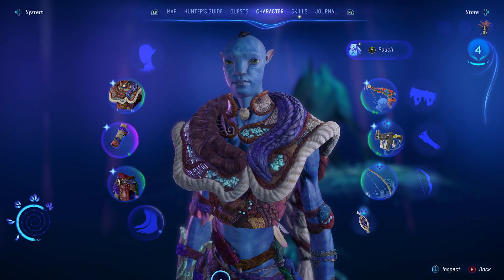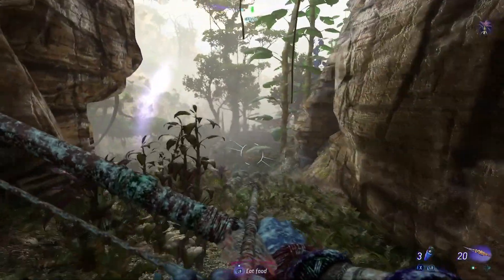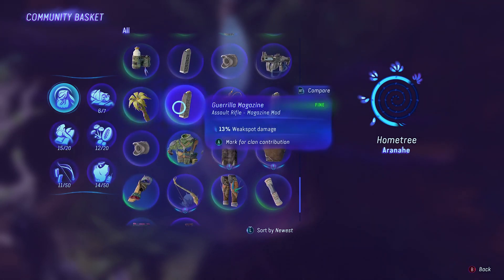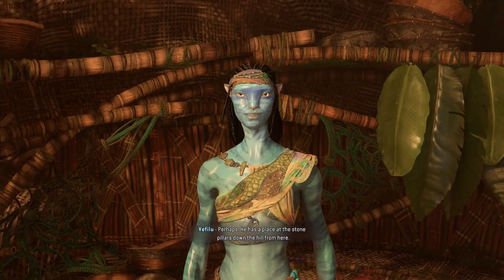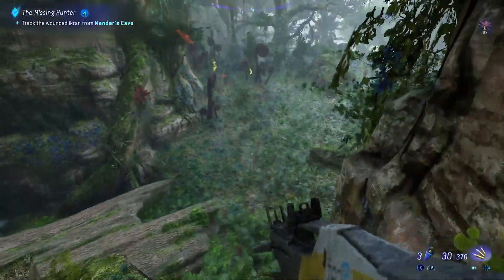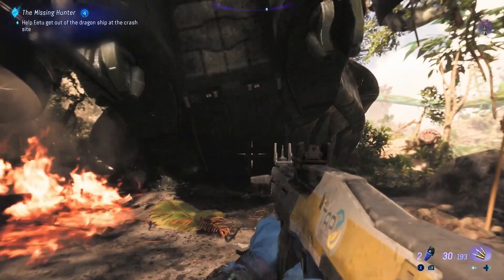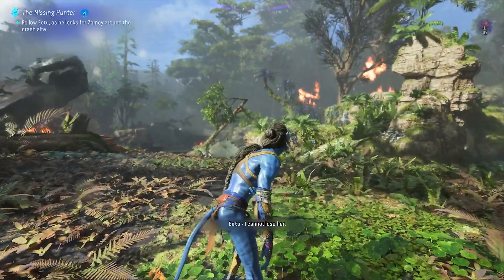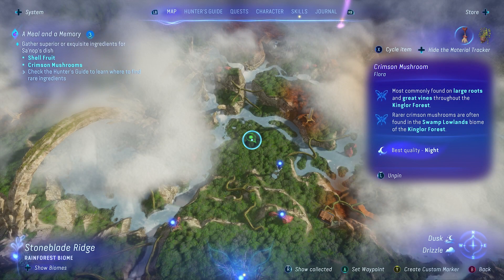Avatar Frontiers of Pandora Let's Play: Part 7 - This Really Annoyed Me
Avatar: Frontiers of Pandora is a first-person, action-adventure game set in the never-before-seen Western Frontier of Pandora. Abducted by the human militaristic corporation known as the RDA, you, a Na’vi, were trained and molded to serve their purpose. Fifteen years later, you are free, but find yourself a stranger in your birthplace. Reconnect with your lost heritage, discover what it truly means to be Na'vi, and join other clans to protect Pandora from the RDA.

Experience the epic wonders of the Western Frontier, a never-before-seen continent of Pandora. Journey through beautiful yet unpredictable open world regions, where lowering your guard can lead to deadly mistakes.

Harness your incredible strength and agility while customizing your character; crafting new gear, and upgrading skills and weapons to fit your playstyle. Bond with your own personal banshee that will give you an edge in aerial combat and can be used for traveling across the vast Western Frontier.

Fight off the dangers of Pandora as you embrace the precision of traditional Na’vi weapons, including your bow and spear-thrower, or leverage your human training with more destructive weapons, such as an assault rifle or a shotgun. Play the full story campaign in single-player or with a friend online in two-player co-op.